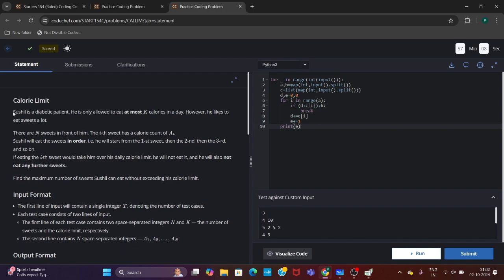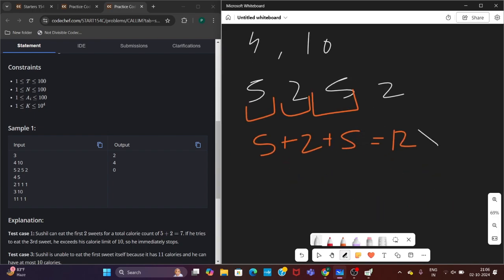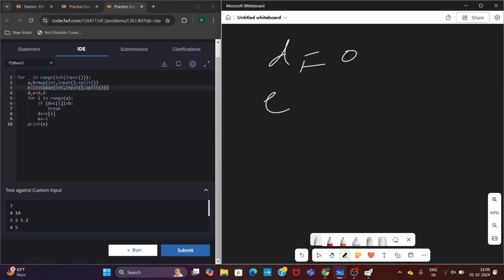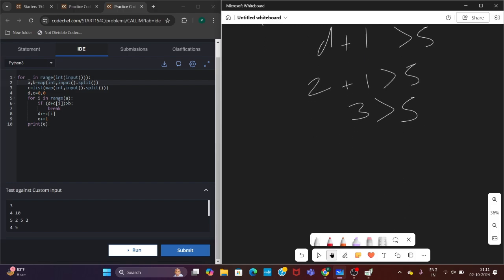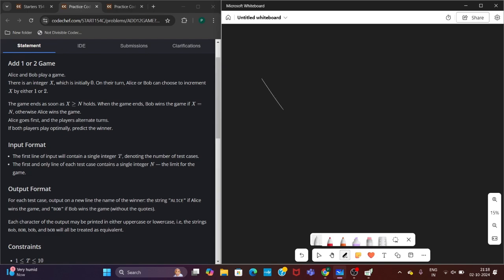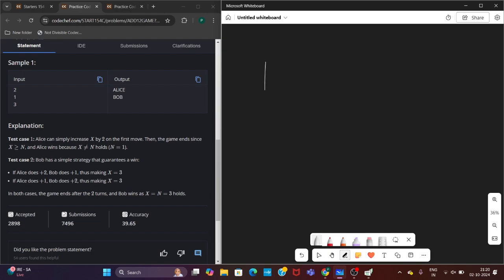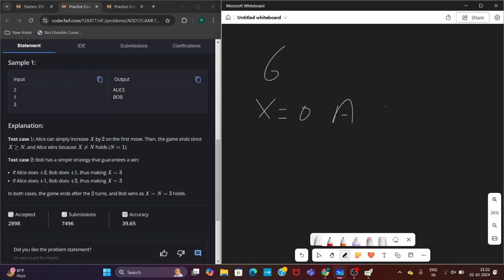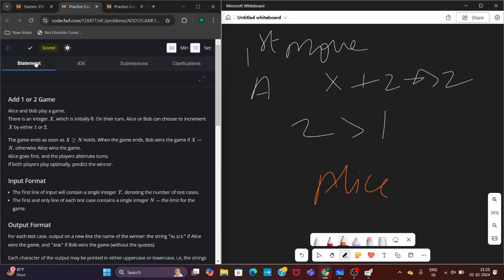Codechef starters 154 | Calorie Limit | Add 1 or 2 Game | GCD and XOR | Python Solution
Codechef starters 154 | Add 1 or 2 Game | GCD and XOR | Python Solution
Github Link of code ( All in One ) :

Calorie Limit
Add 1 or 2 Game
 GCD and XOR

Watches :://fkrtt.in/en/yyRq6H
Amazon Links for buying items:

Apple 2023 MacBook Pro:

Happy coding!

00:00 Calorie Limit
09:22 Add 1 or 2 Game
15:55 GCD and XOR